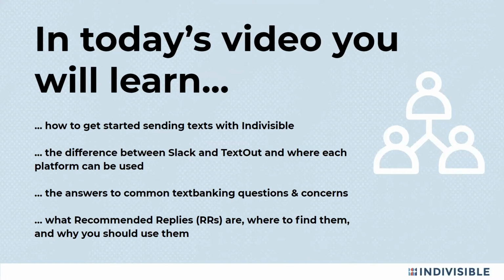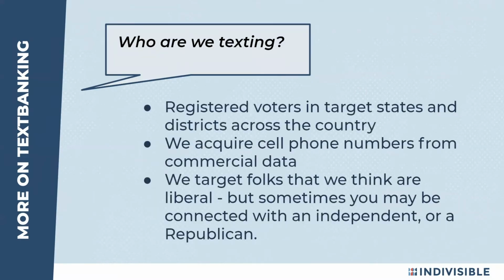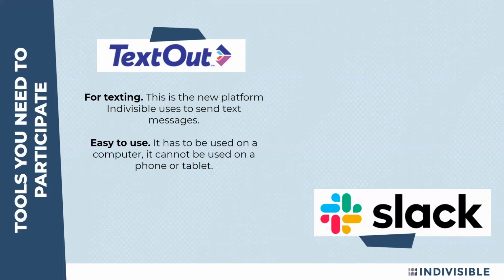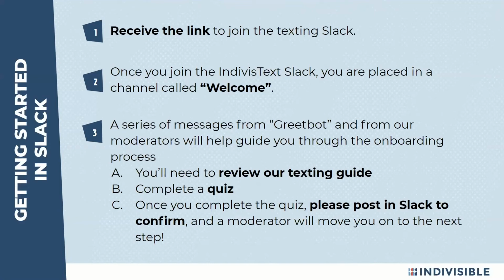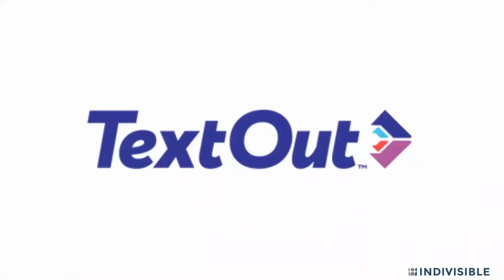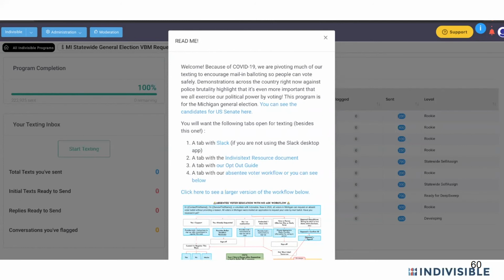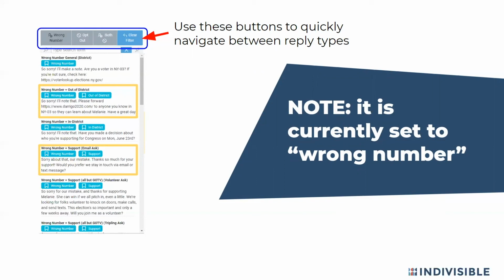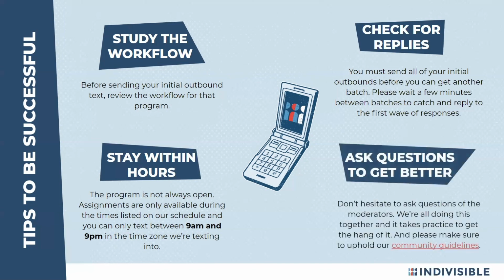Windivisible Textbanking Training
A recording of Indivisible’s peer-to-peer textbanking training.